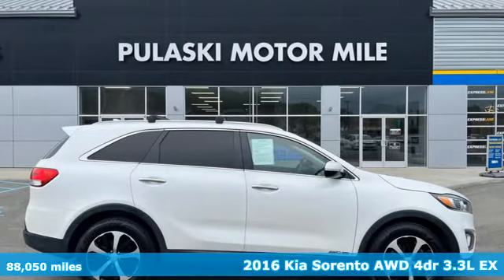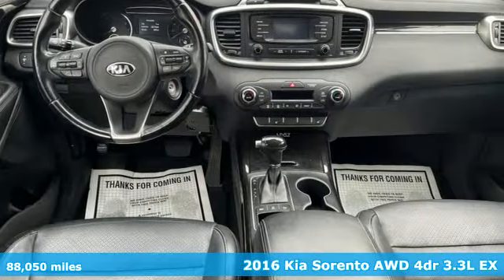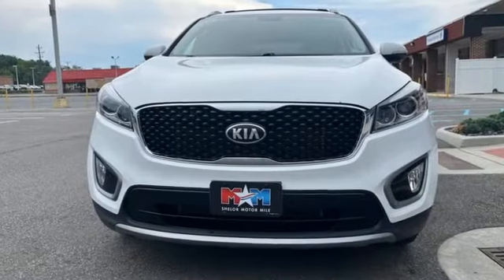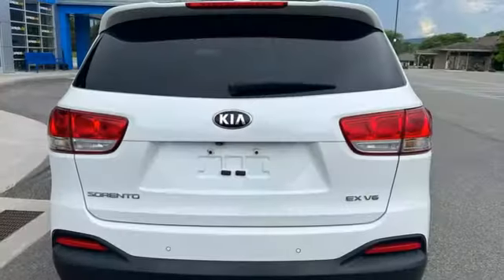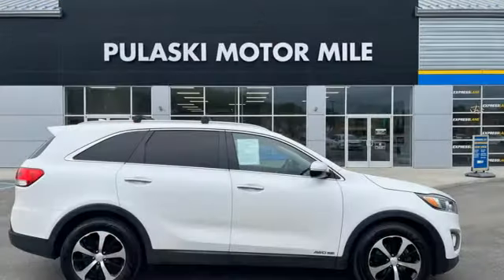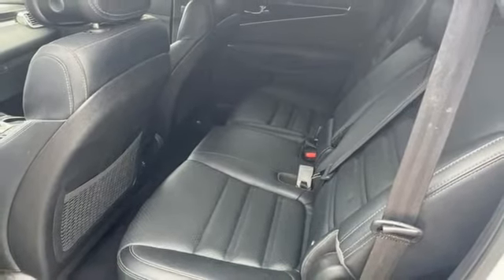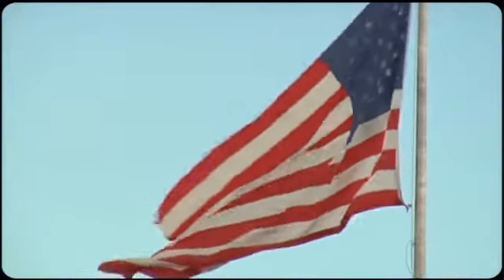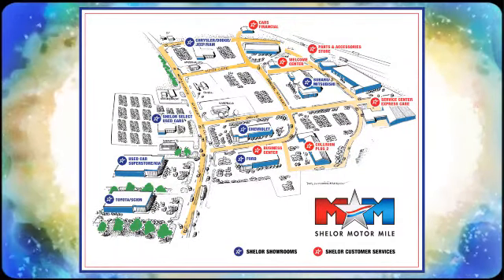Used 2016 Kia Sorento Christiansburg VA Blacksburg, VA X62219B - SOLD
Year: 2016
Make: Kia
Model: Sorento
Trim: Sport Utility
Engine: 3.3L V6 Cylinder Engine
Transmission: 6-Speed A/T
Color: Snow White Pearl
Interior: Satin Black
Mileage: 88050
Stock #: X62219B
VIN: 5XYPHDA57GG158574
Great Conditon. 3rd Row Seat, Heated Leather Seats, Dual Zone A/C, CD Player, Bluetooth, Smart Device Integration, iPod/MP3 Input, Alloy Wheels, AWD, WASHER HEATER, SNOW WHITE PEARL, ELECTROCHROMATIC MIRROR W/HOMELINK AN... SEE MORE!br /br /KEY FEATURES INCLUDEbr /Leather Seating, Third Row Seat, Heated Driver Seat, Back-Up Camera, iPod/MP3 Input, Bluetooth, CD Player, Aluminum Wheels, Dual Zone A/C, Smart Device Integration, Heated Seats, Heated Leather Seats. Rear Spoiler, MP3 Player, Rear Air, Satellite Radio, Keyless Entry. br /br /OPTION PACKAGESbr /SNOW WHITE PEARL, WASHER HEATER. Kia EX with Snow White Pearl exterior and Satin Black interior features a V6 Cylinder Engine with 290 HP at 6400 RPM*. Originally bought here, Local Trade-In br /br /VEHICLE REVIEWSbr /KBB.com's review says The 6-speed automatic transmission is as smooth and unobtrusive as you could hope for, and the suspension never called attention to itself for being too harsh or too soft.. br /br /MORE ABOUT USbr /At Shelor Motor Mile we have a price and payment to fit any budget. Our big selection means even bigger savings! Need extra spending money? Shelor wants your vehicle, and we're paying top dollar! br /br /Tax DMV Fees & $597 processing fee are not included in vehicle prices shown and must be paid by the purchaser. Vehicle information and equipment is based off standard equipment as decoded from VIN and may vary from vehicle to vehicle.br / Chevrolet Ford Chrysler Dodge Jeep & Ram prices include current factory rebates and incentives some of which may require financing through the manufacturer and/or the customer must own/trade a certain make of vehicle. Residency restrictions apply see dealer for details and restrictions. All pricing and details are believed to be accurate but we do not warrant or guarantee such accuracy. The prices shown above may vary from region to region as will incentives and are subject to change.